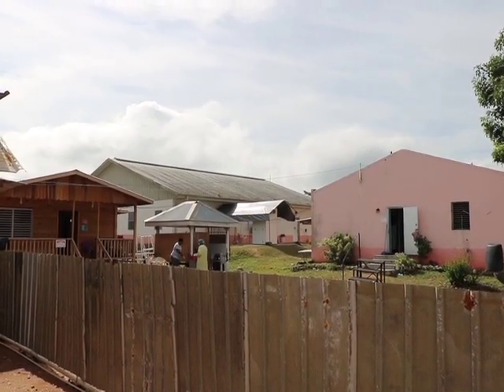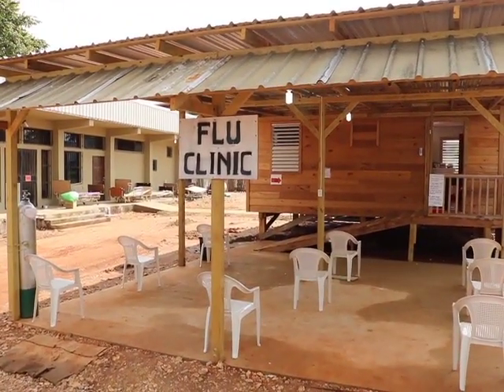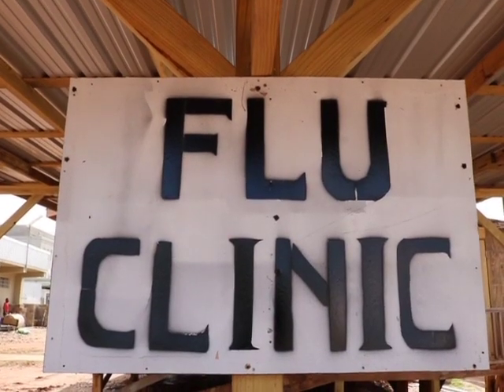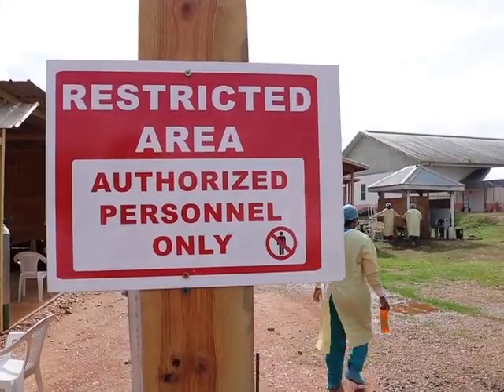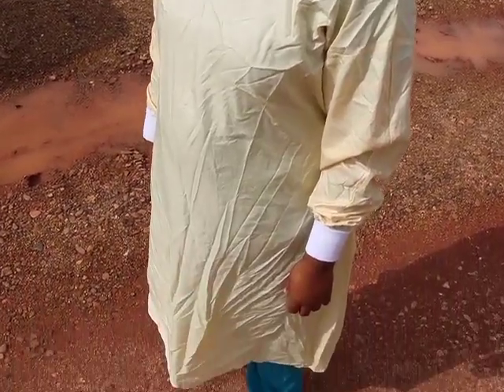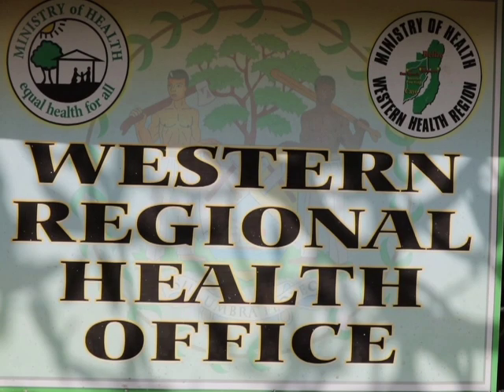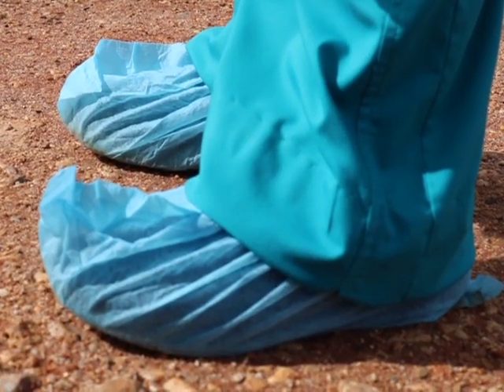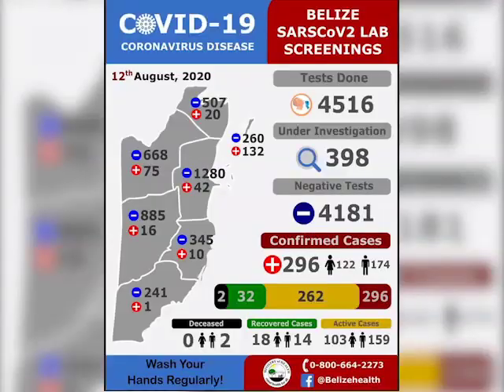A COVID-19 Wing at the Western Regional Hospital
The Western Regional Hospital has been preparing for the spread of the deadly coronavirus.  Three extra units have been added to accommodate a total of nineteen beds for patients of the coronavirus. A walk-through of the new COVID wing shows the improvements to the facility, which starts with a flu clinic. But still, there is a shortage of human resources should the virus spread and hospitalization becomes necessary. Here is News Five’s Duane Moody with a report.